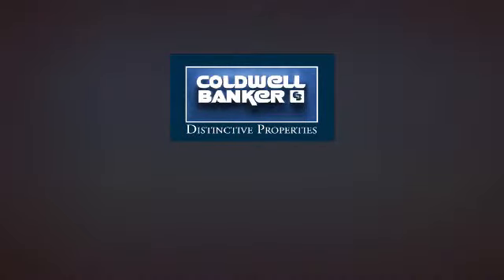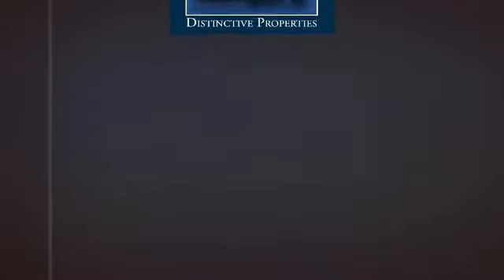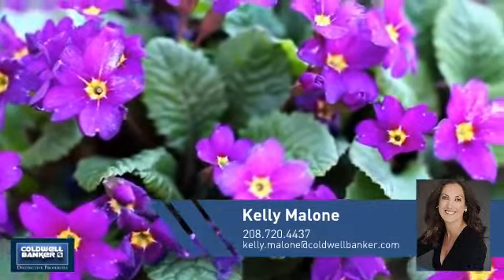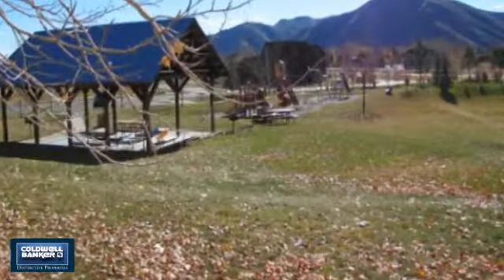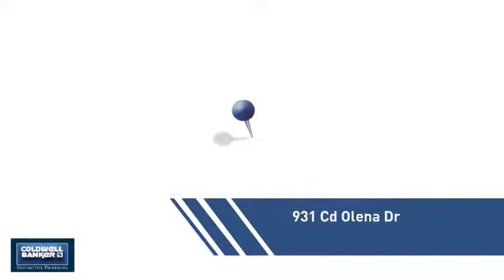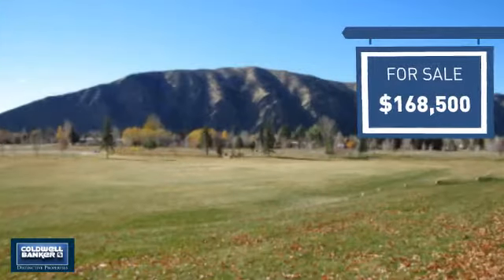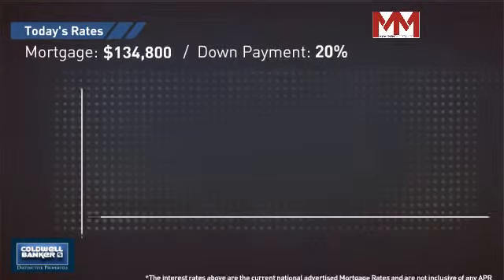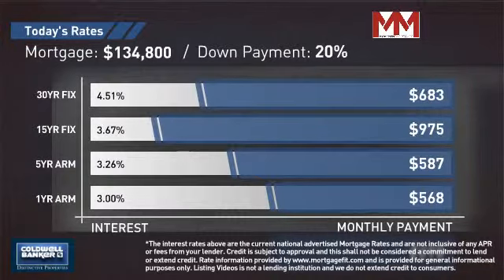Homes for Sale in 931 CD Olena Dr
Beautiful lot located at the North end of the Old Cutters Subdivision.  The lot borders the Hiawatha Canal and 10' public pedestrian easement along the west property boundary.  The South property line is adjacent to a 20' pedestrian and driveway easement.